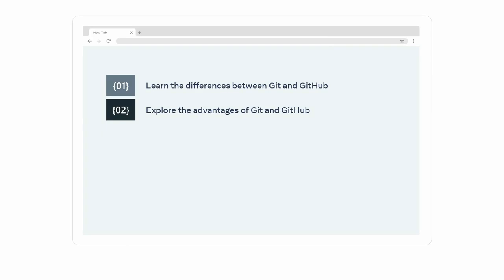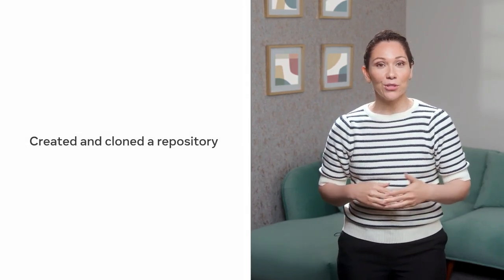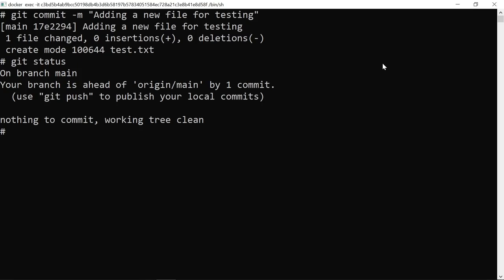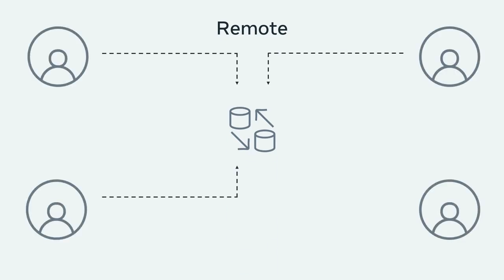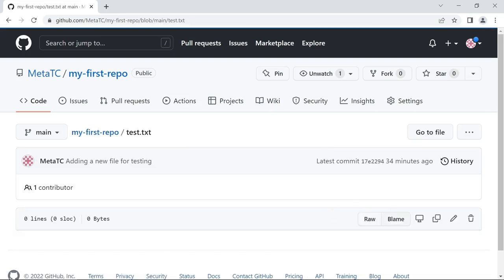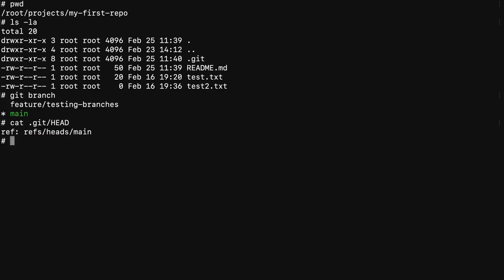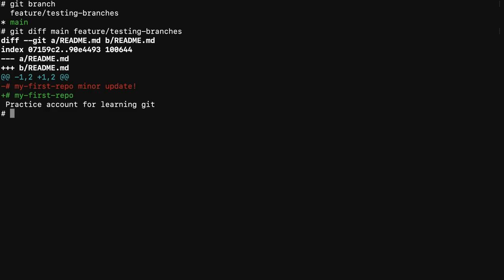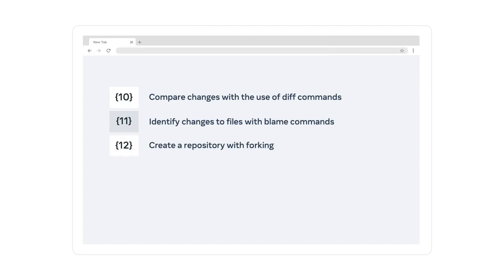Version Control: The Secret to Project Management Success | Module Three And Four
📌 Git & GitHub for Beginners | Learn Version Control
In this video, you'll gain a strong conceptual understanding of Git - the essential version control system used in modern software development to manage team projects and code changes.

🚀 What You'll Learn:
✔️ Install Git and set up your local repository
✔️ Create commits and track changes
✔️ Set up and use a GitHub repository
✔️ Understand the standard GitHub workflow
✔️ Create and merge branches like a pro
✔️ Push your code from local development to remote repositories
✔️ Learn how code moves from your machine to live production
✔️ Apply everything in a hands-on practical assessment

🎯 Whether you're new to Git or brushing up on your skills, this module is perfect for building a solid foundation in version control.